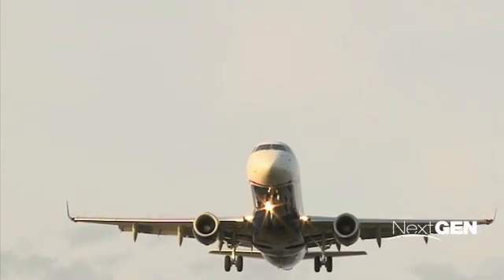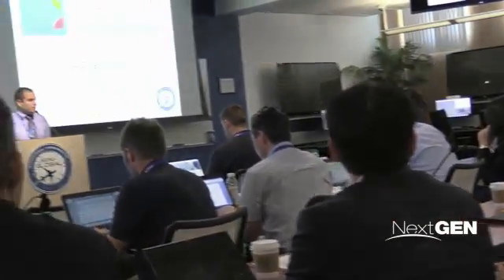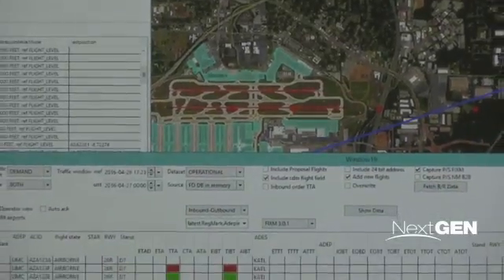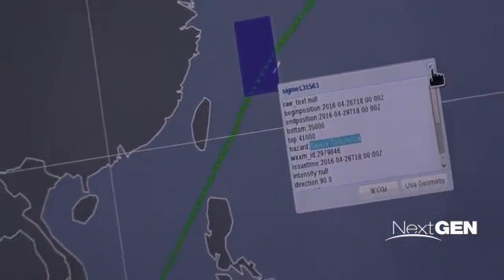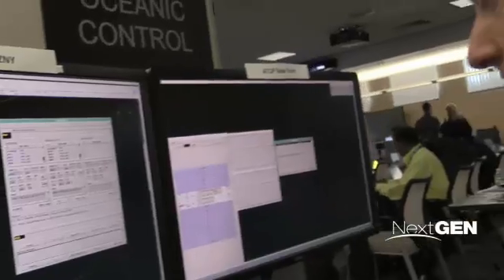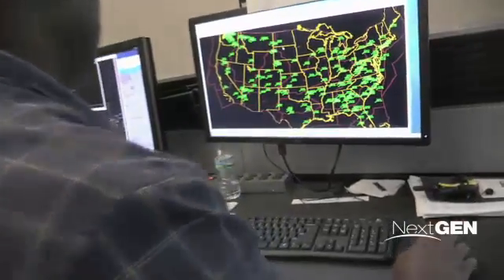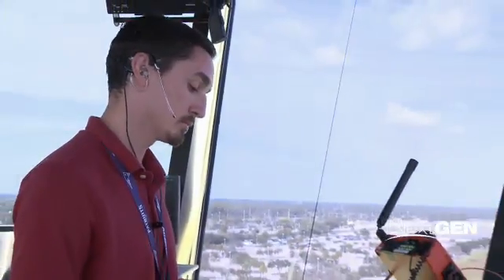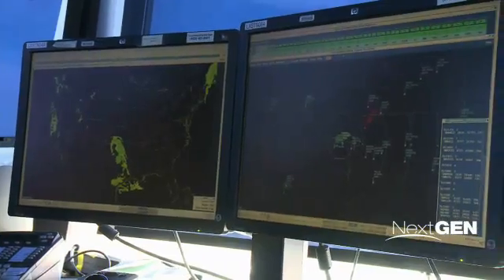International Data Exchange at Mini Global II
The operational benefits of international data exchange are discussed at the April 2016 Mini Global II demonstration in Daytona Beach, Florida.

Download
MP4 (21 MB)